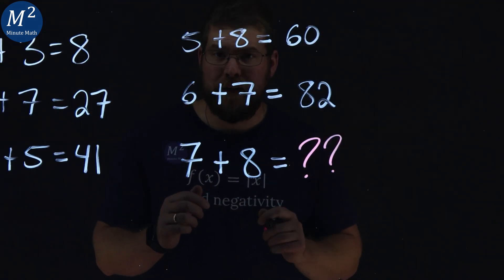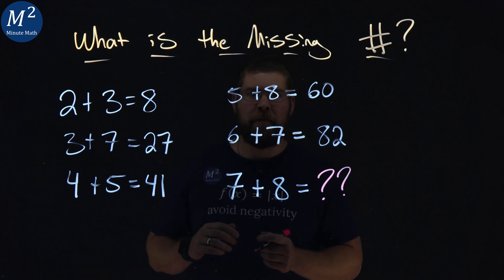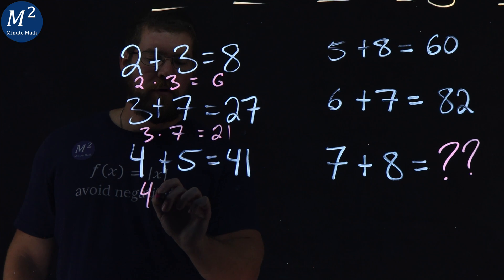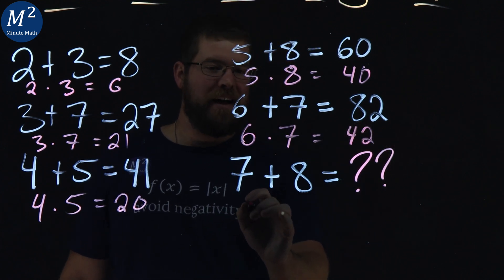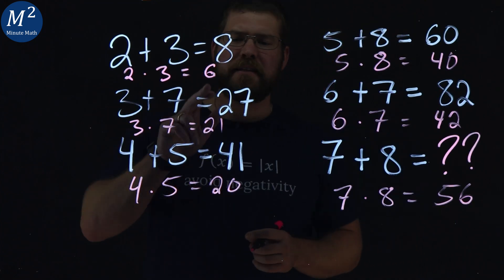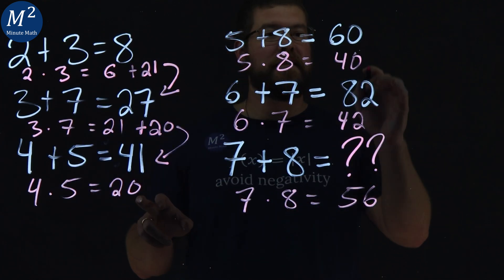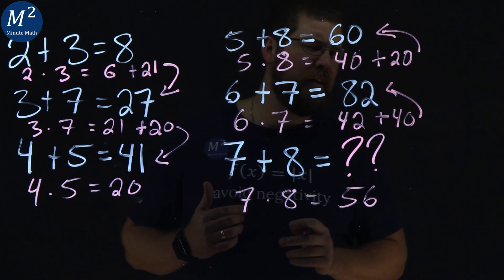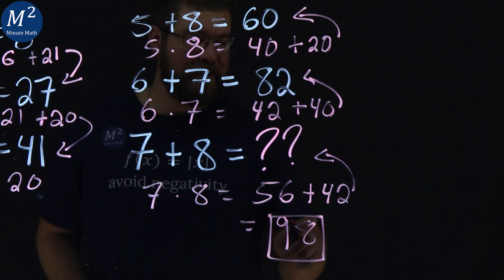Think one step back to answer this number puzzle | Minute Math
This is an interesting number puzzle. You have to think one step back to answer this number puzzle. The puzzle is 2+3=8, 3+7=27, 4+5=41, 5+8=60, 6+7=82, and 7+8=??. Can you figure out what the answer is?

Time Stamps:
00:00 - The Problem
00:21 - The Steps
01:28 - The Answer